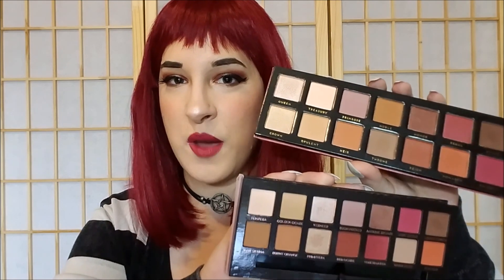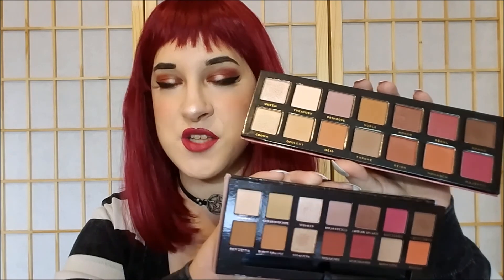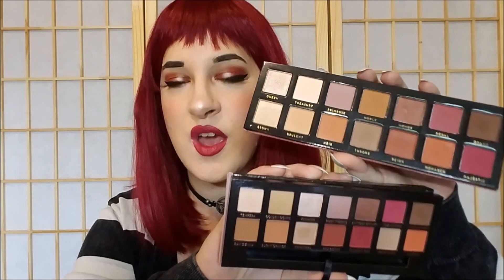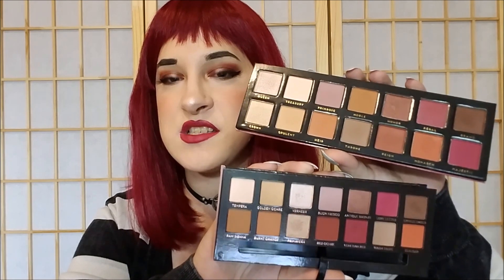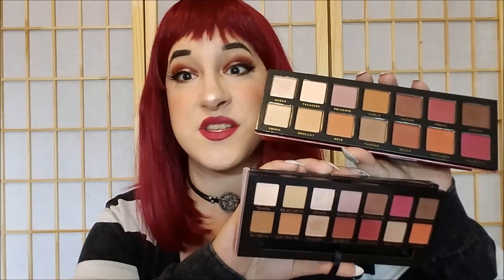Is It A Dupe?! Anastasia Beverly Hills Modern Renaissance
Time to start discussing dupes, everyone!  Starting with a fan favorite.  You might be surprised what my opinion is about this particular affordable palette.

Let me know what you think about my review and if you would like to see more videos like this.

Purchase the palette here!